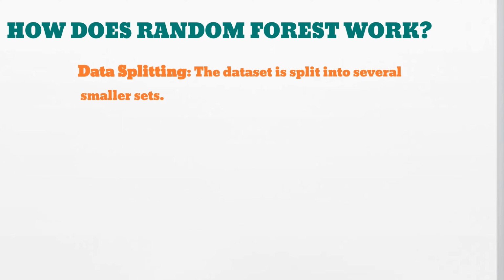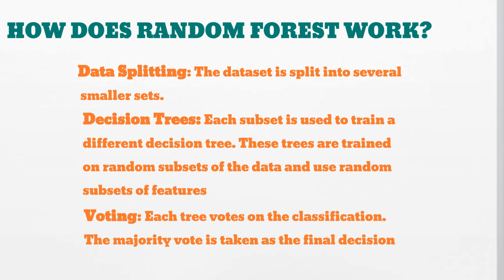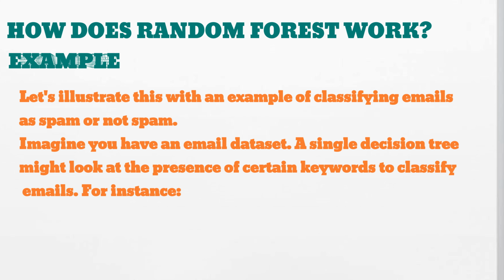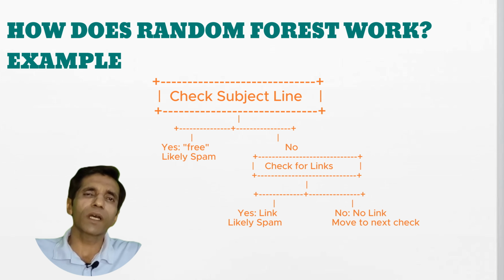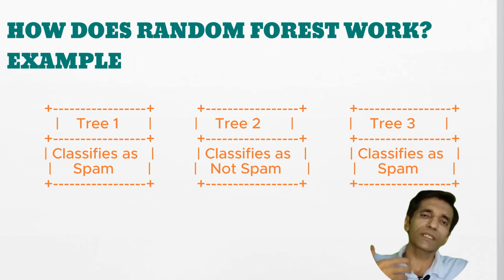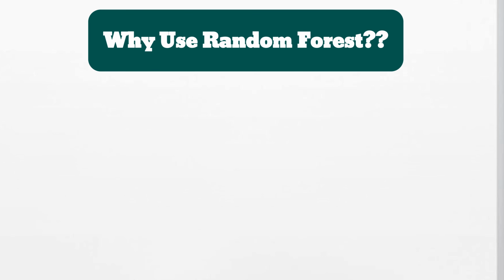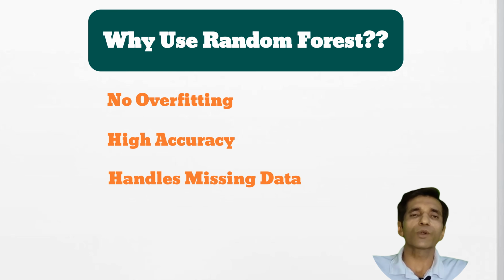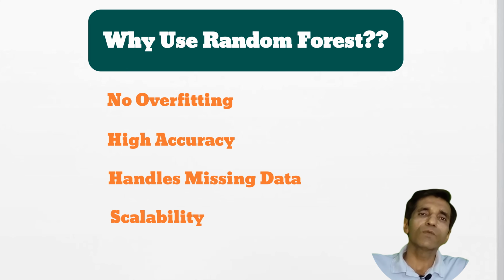EP#9 | Random Forest Machine Learning | Random Forest Algorithm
Understanding Random Forest Algorithm: A Comprehensive Tutorial in Python

Description:
Welcome to our in-depth tutorial on the Random Forest Algorithm, a powerful tool in machine learning! 🌳🌟 Whether you're a beginner or an experienced data scientist, this video covers everything you need to know about Random Forests.

In this video, we will:
Explain what Random Forest is and how it works.
Explore the basics of Random Forest and its advantages over traditional regression methods.
Provide a step-by-step Random Forest tutorial with practical examples.
Demonstrate how to implement the Random Forest algorithm in Python.
Show real-world applications, including Random Forest regression and classification.
Compare Random Forest vs Regression to understand their differences and use cases.

By the end of this tutorial, you'll have a solid understanding of the Random Forest algorithm and how to use it effectively in your machine learning projects. We'll also include a hands-on Random Forest example in Python to solidify your learning.

Let's dive into the fascinating world of Random Forests together!